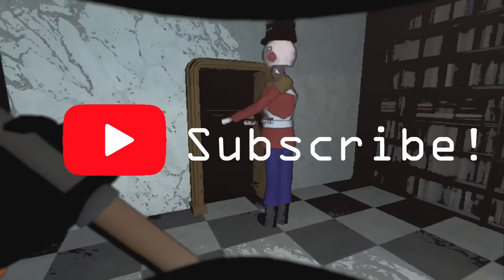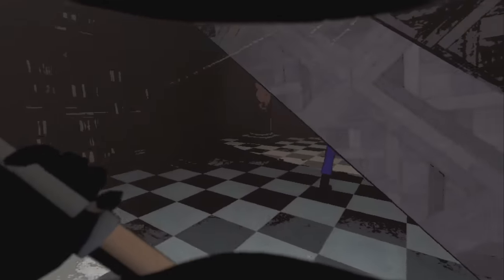v50 Nutcracker Exploit! [Crouch/Jump Cheese Method]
New nutcracker exploits in Lethal Company.